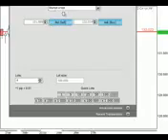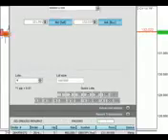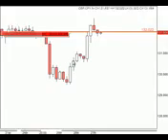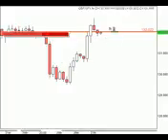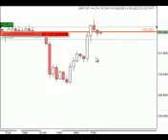Forex_Education__Live_Forex_Trade_Video_40_Pips_on_GBPJPY550